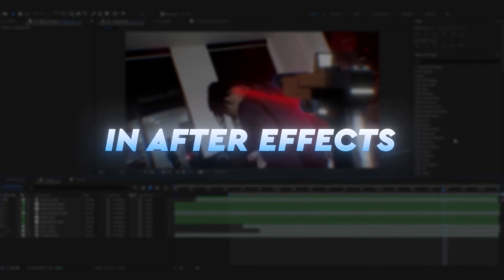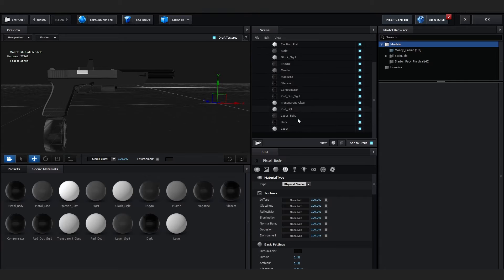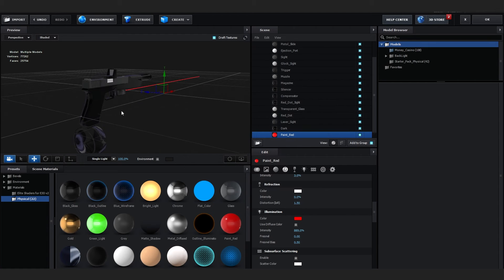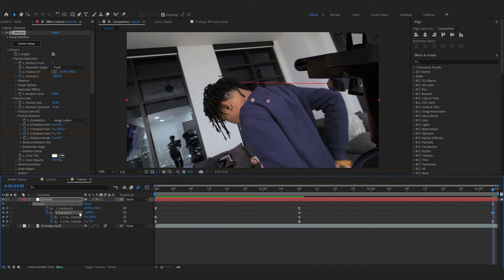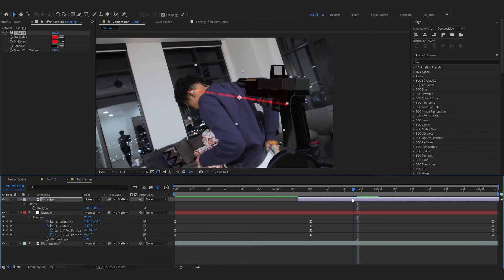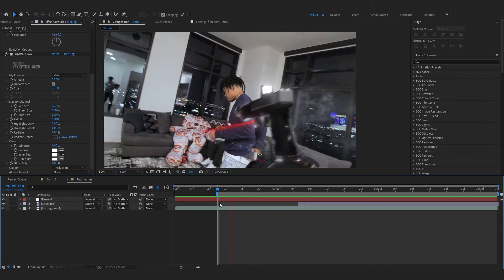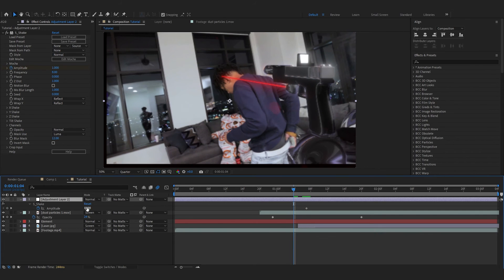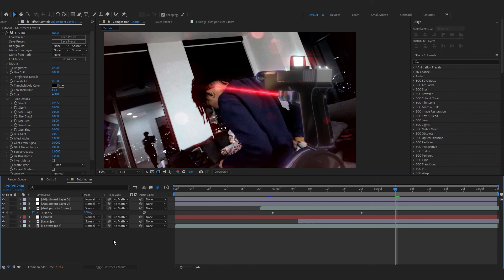3D GUN LASER ANIMATION TUTORIAL (After effects)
In this tutorial you will learn how to make 3D GUN LASER ANIMATION TUTORIAL in after effects 🔥